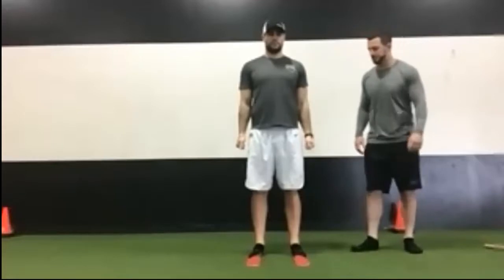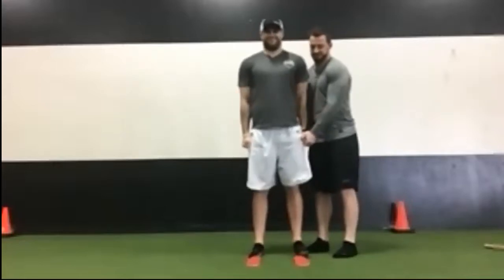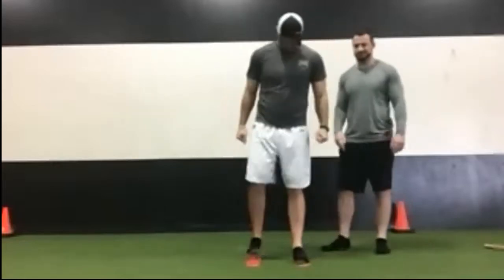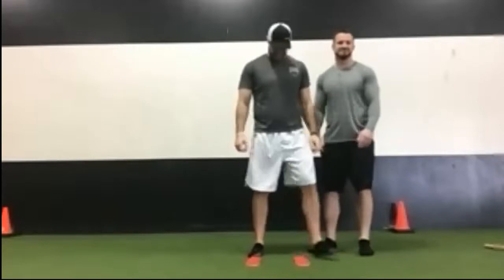DE Cole Jirk & LB Kyle Emanuel - Voxx Neuro Challenge - Sports Edition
Defensive End Cole Jirik and Linebacker Kyle Emanuel played college football for North Dakota State University where they won four straight FCS championships.

Cole currently owns Dynasty Performance Training in Fargo, ND. Kyle was drafted by the San Diego Chargers in the fifth round of the 2015 NFL Draft and is currently a LB for the Houston Texans (2021).

Cole's BB Curl to failure test:
17 reps to failure, +4 reps after Voxx HPT.

Kyle's BB Curl to failure test:
20 reps to failure, +4 reps after Voxx HPT.

Cole also performed Neuro Optimization 30-day trial where he experienced significant improvements in performance.
225 Bench Press Total Reps
Baseline - 13
30-day Retest - 21 (+8 rep improvement or +61.5%)

Vertical Jump
Baseline - 28"
30-day Retest - 33" (+5" improvement)

10-yard dash
Baseline - 1.84
30-day Retest - 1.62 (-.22 improvement)

Short Shuttle
Baseline - 5.23
30-day Retest - 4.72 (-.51 improvement)

The Voxx Neuro Challenge is a simple and effective way to feel the instant improvements in balance, stability, range of motion and physical endurance.

Step 1 – Set up Zoom call once neuro products are received at NeuroP3.com.

Step 2 – Perform Challenges:
Lateral Stability Test – Lateral movement test without vs. w/ Voxx HPT
Dynamic Stability Test – Forward lean test without vs. w/ Voxx HPT
Range of Motion –  Flexibility test without vs. w/ Voxx HPT
BB Curl Endurance Test – Physical endurance test without vs. w/ Voxx HPT

NO RISK 30-Day Money Back Guarantee
Cumulative benefits helping you reach your FULL potential
Enhanced brain function
Pain management
Improved energy levels
Faster reaction times
Improved Sleep & Recovery

Visit AmplifyExperts.com Health & Wellness to learn more!